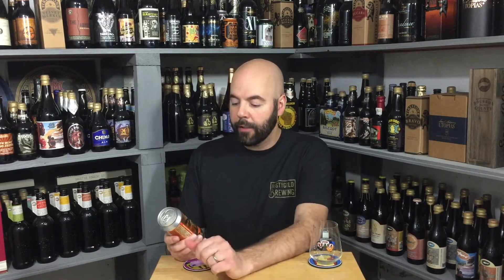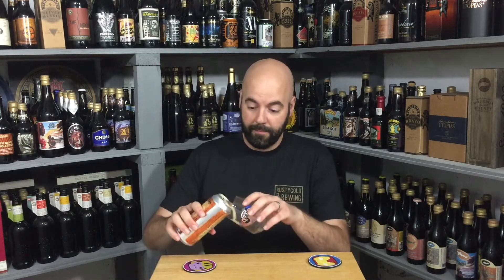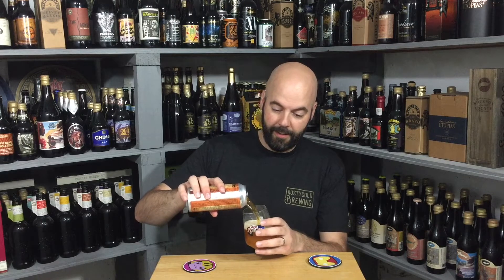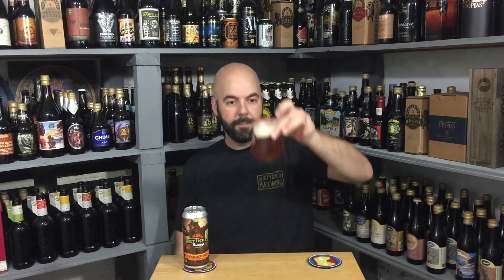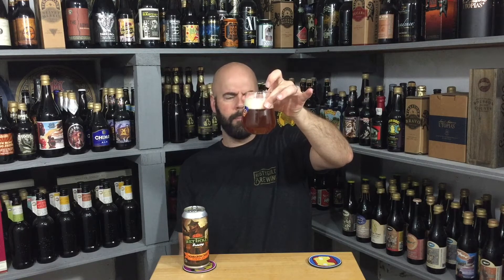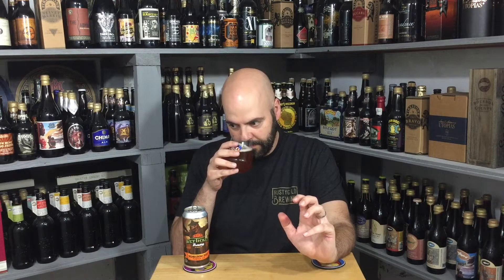Wet Ticket Scarecrow Juice #1,007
Thanks, Dave!